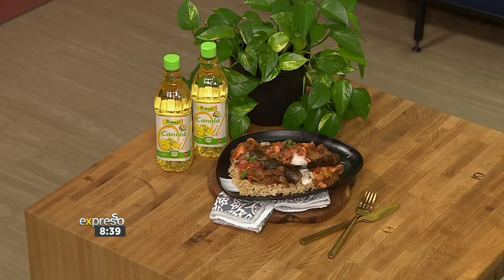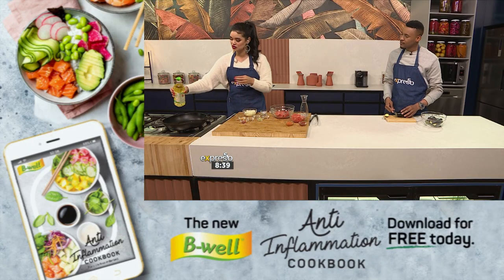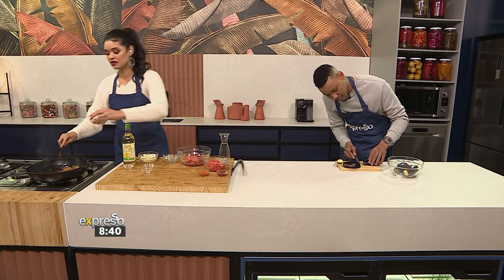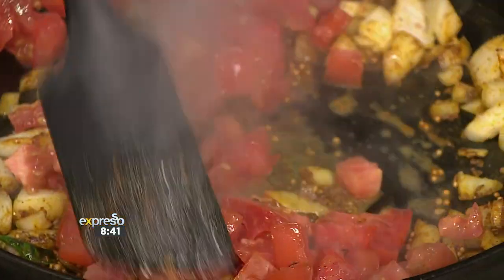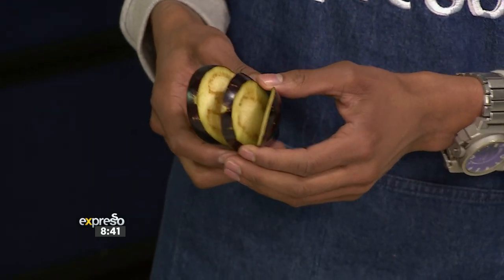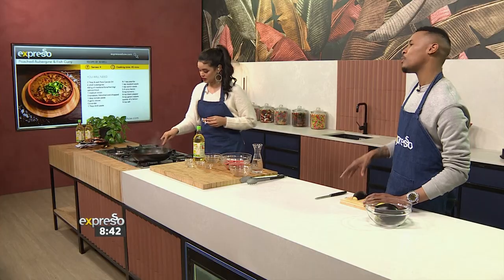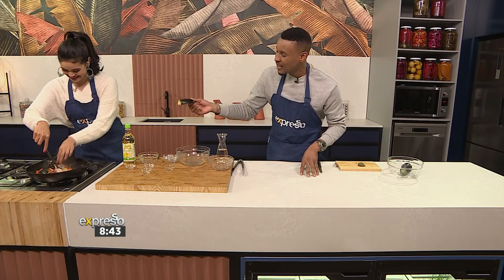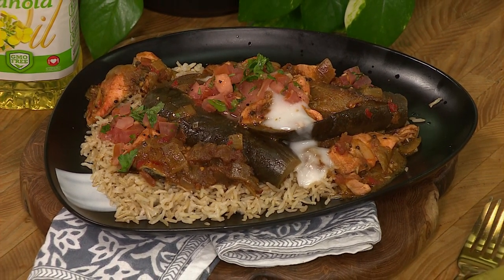Recipe: Poached Aubergine & Fish Curry (BWELL)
Presenters make a healthy B-well Poached Aubergine & Fish Curry.